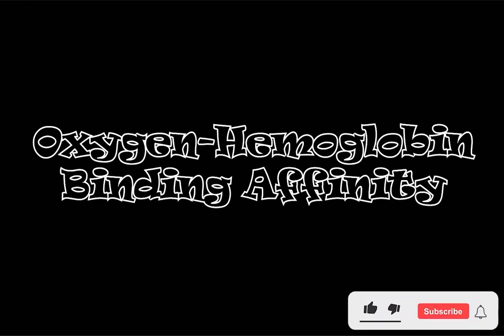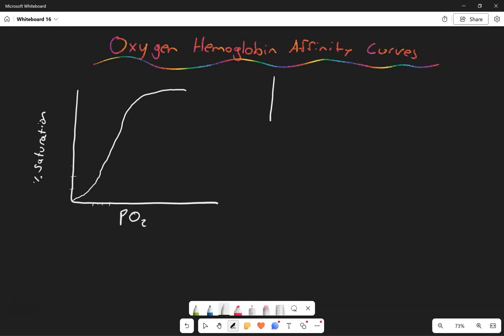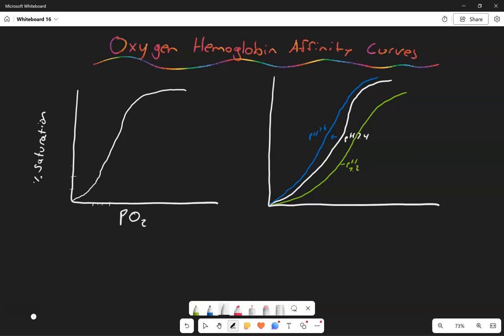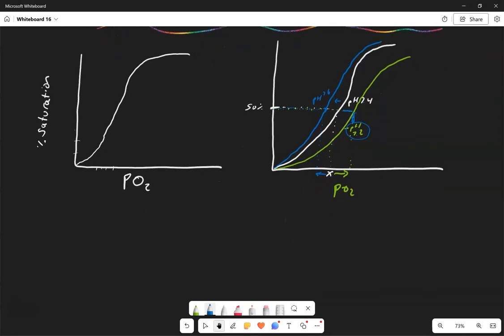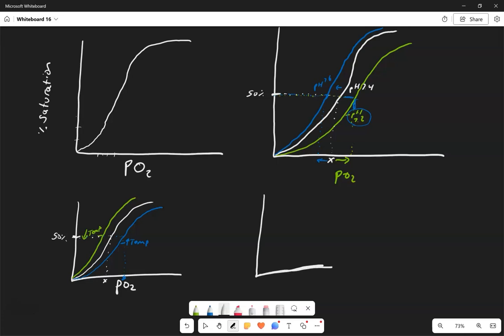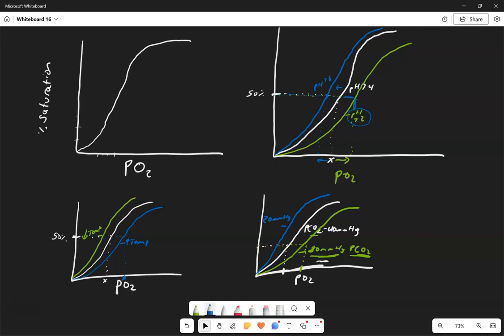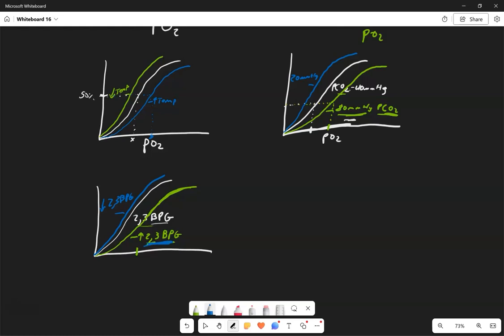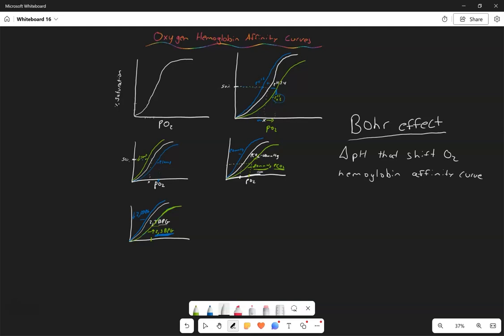Oxygen Hemoglobin Binding Affinity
Oxygen binds to hemoglobin cooperatively and changes in the surrounding environment can impact the binding affinity..